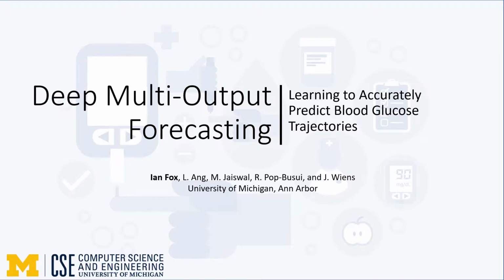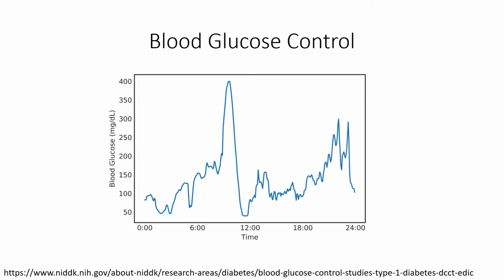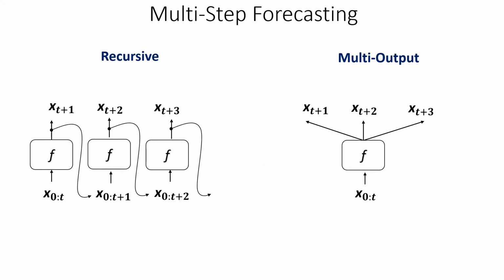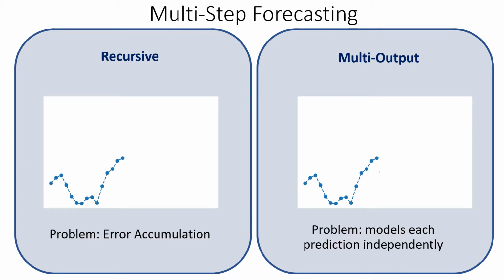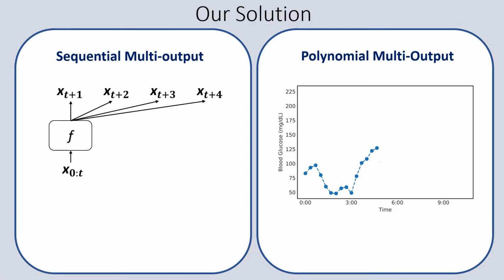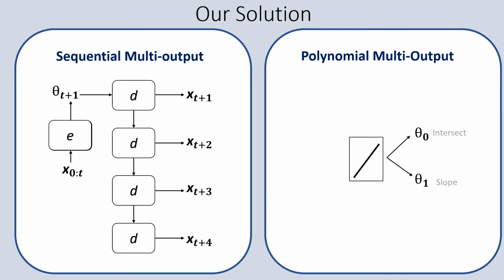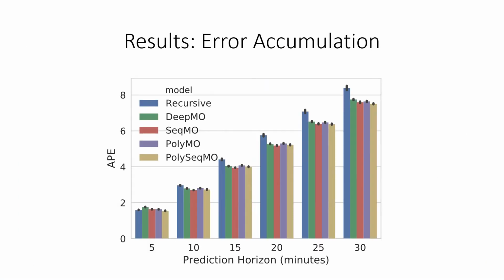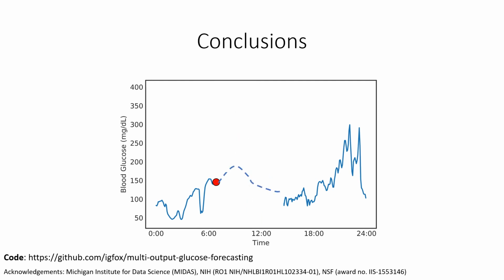Deep Multi-Output Forecasting: Learning to Accurately Predict Blood Glucose Trajectories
Authors:
Ian Fox (University of Michigan); Lynn Ang (Department of Internal Medicine, Division of Metabolism, Endocrinology and Diabetes, University of Michigan); Mamta Jaiswal (Department of Internal Medicine, Division of Metabolism, Endocrinology and Diabetes, University of Michigan); Rodica Pop-Busui (Department of Internal Medicine, Division of Metabolism, Endocrinology and Diabetes, University of Michigan); Jenna Wiens (University of Michigan)